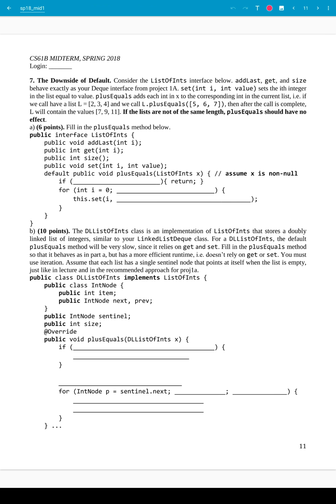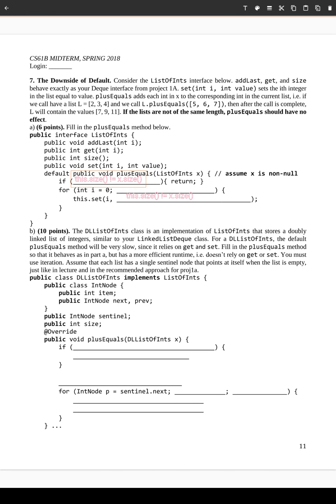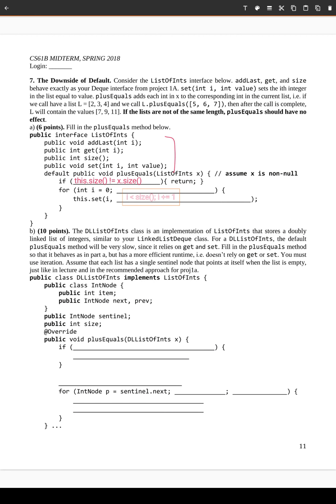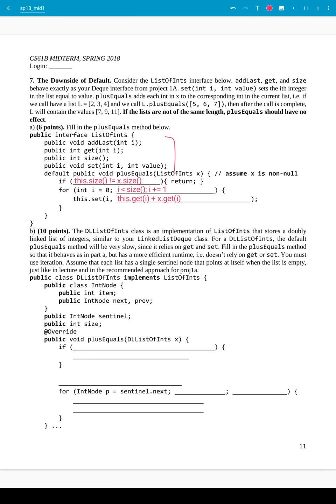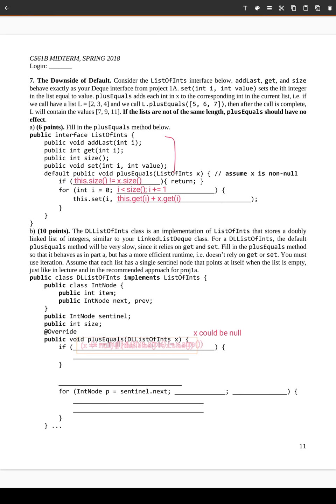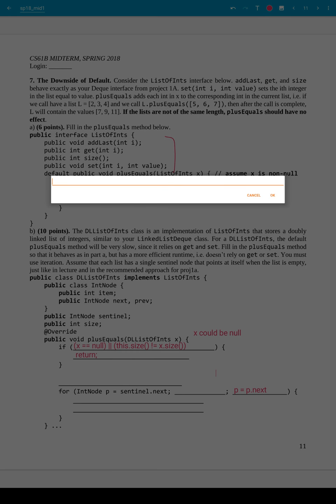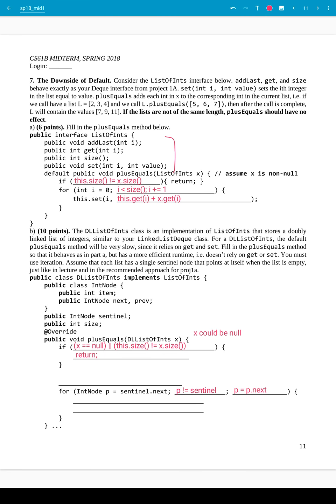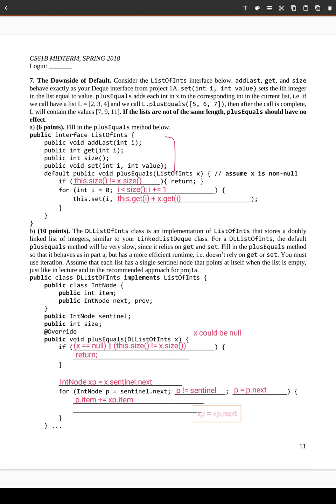Q7 The Downside of Default: plusEquals [CS 61B Spring 18 MT1]